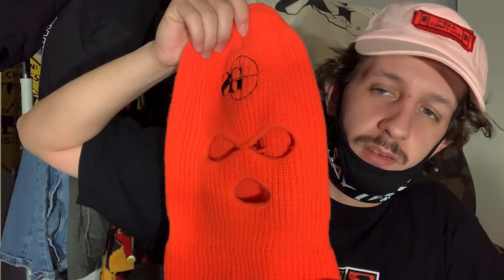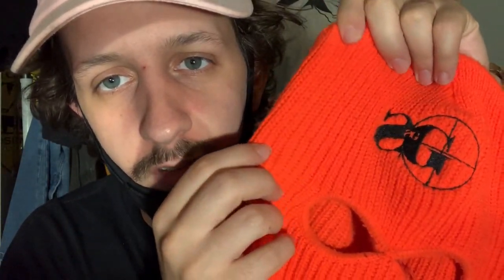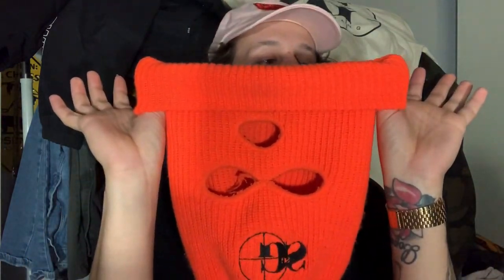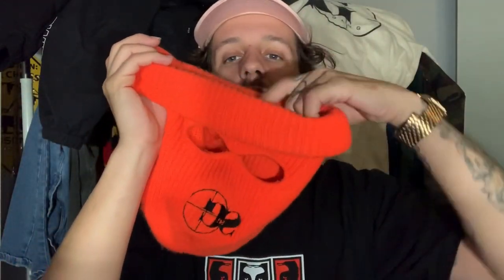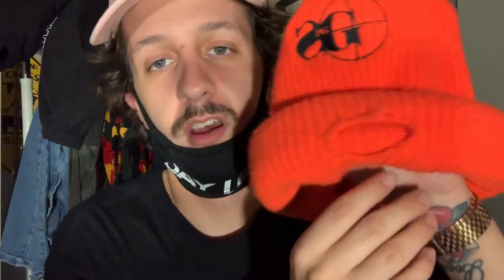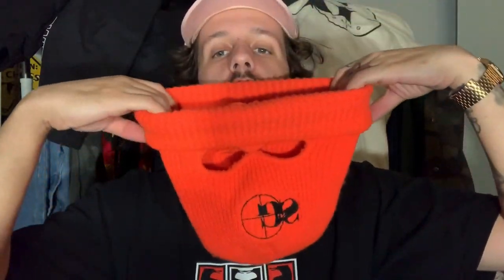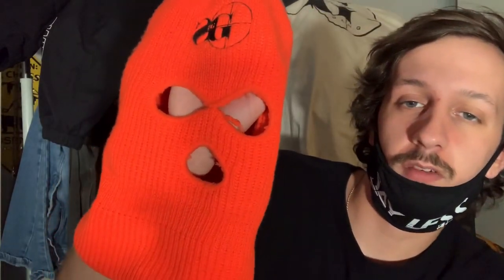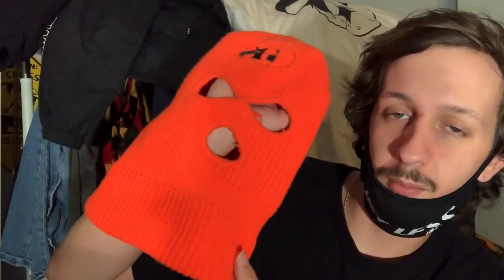Sniper Gang SKI MASK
In today’s video we Talk about the snipergang ski mask a requested video from a viewer
Sniper gang is A clothing Brand out of Miami, founded
by kodakblack .

EVERYONE STAY SAFE.